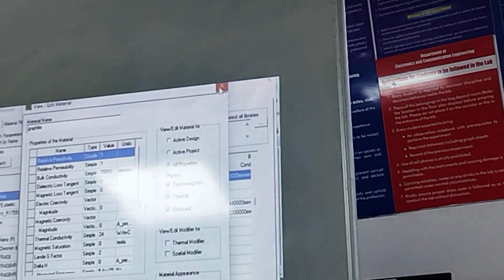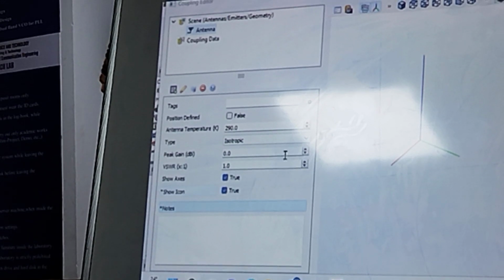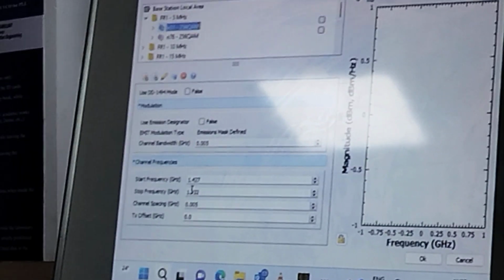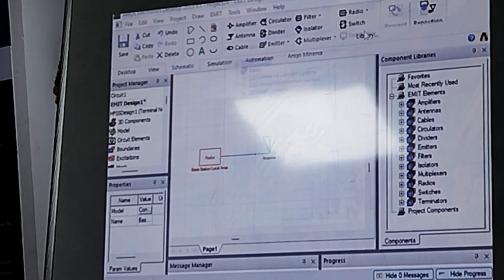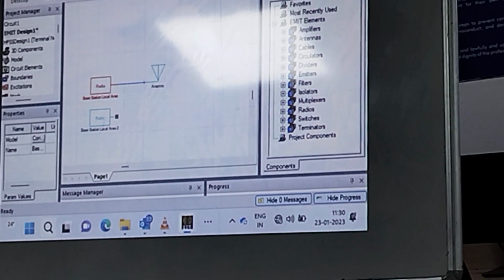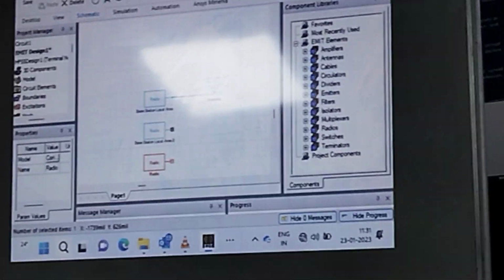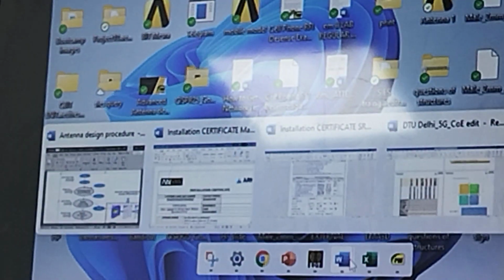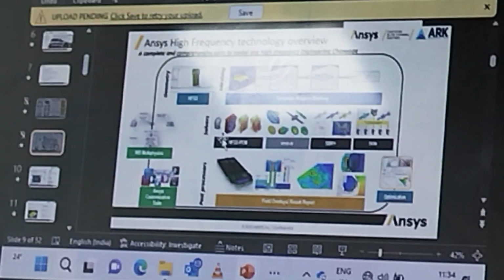HFSS antenna design 3